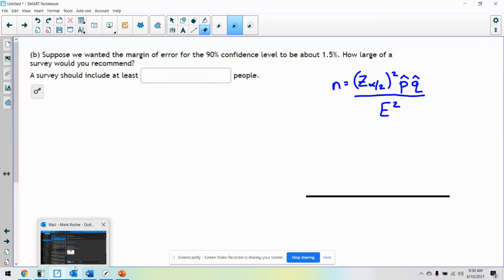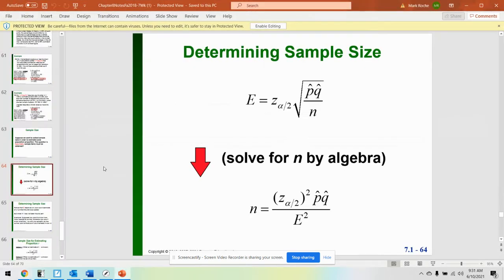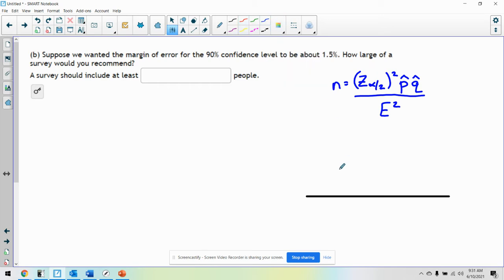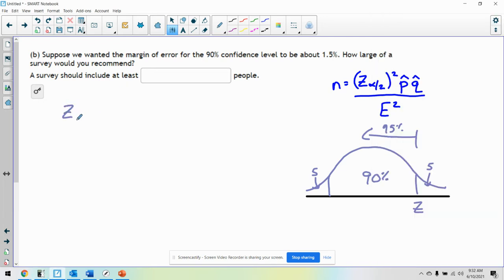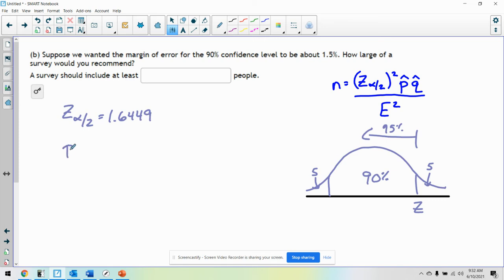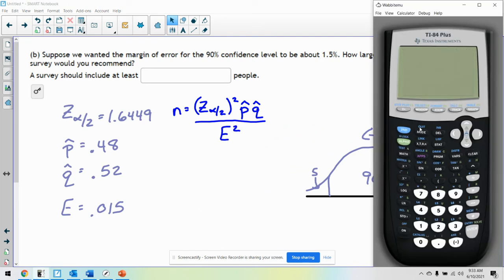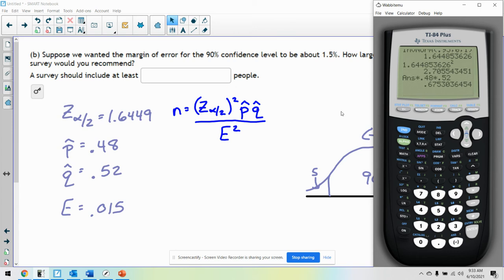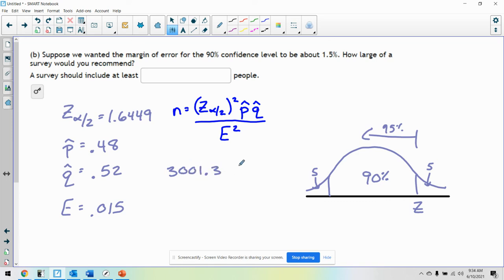MAT130/131: Chapter 8 - Finding Sample Size for Proportion C.I.